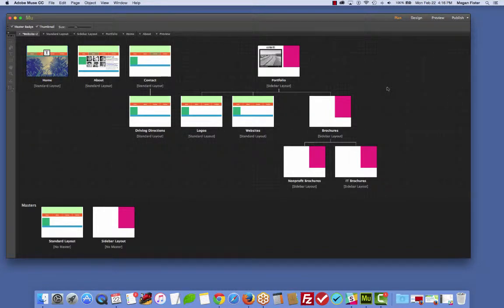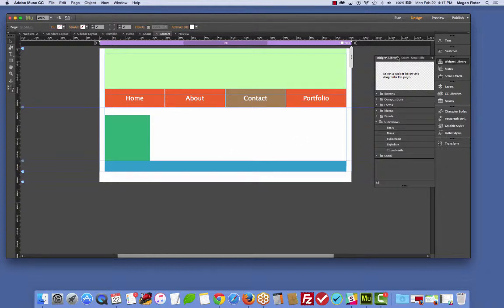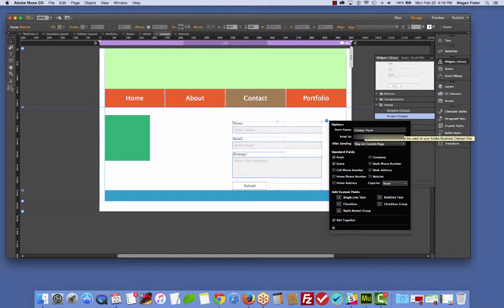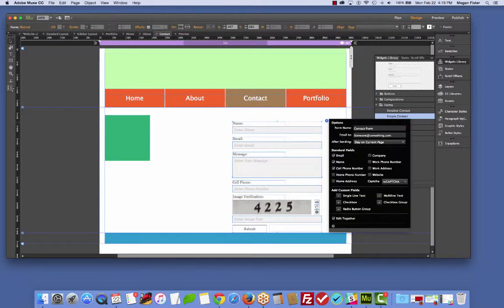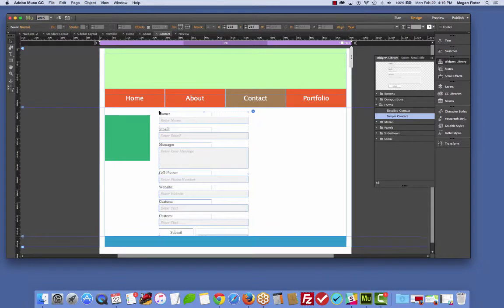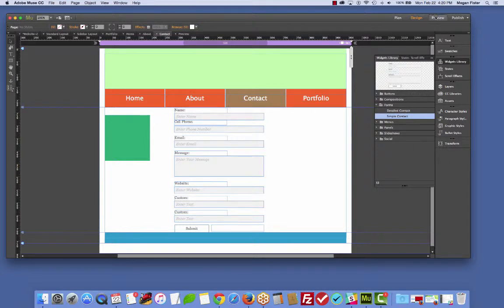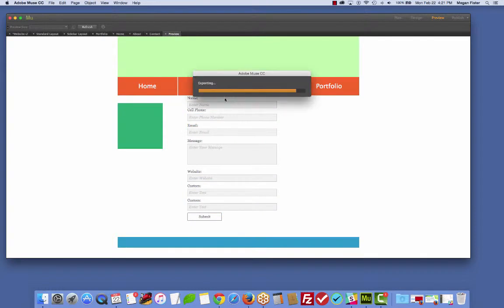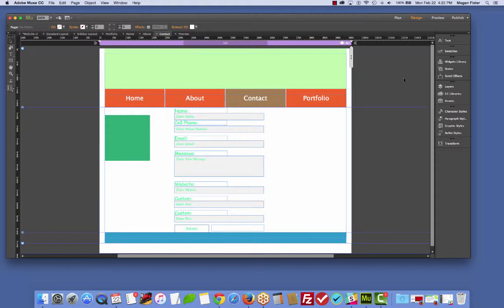Adobe Muse - Feb 2016 - Adding Forms